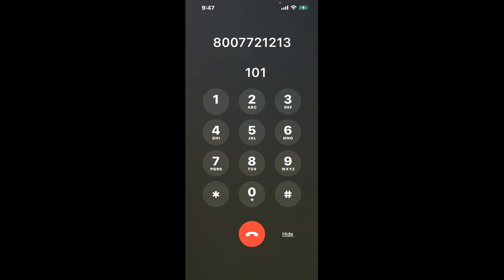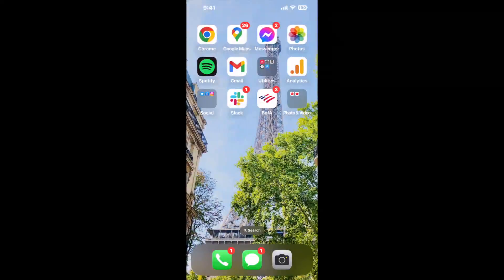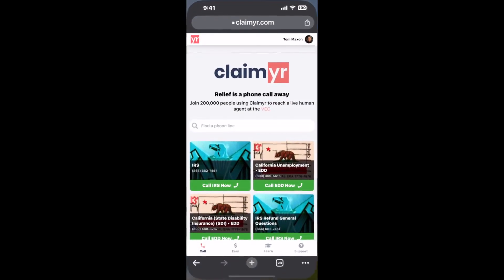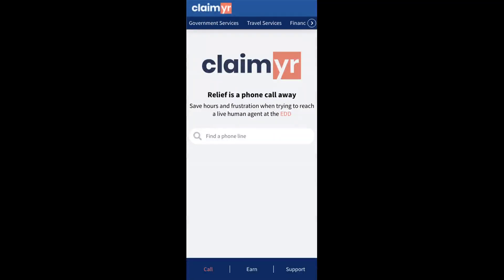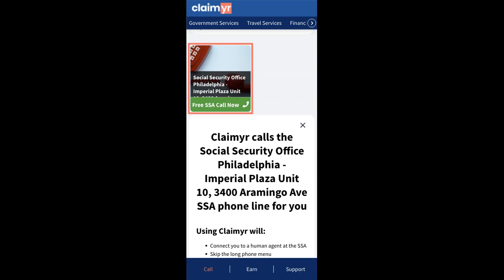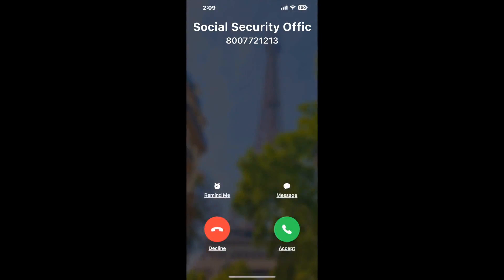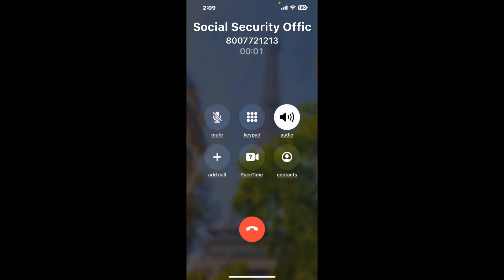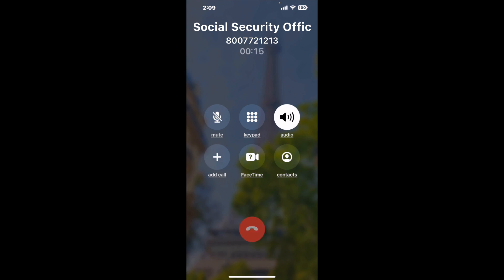Social Security Office Philadelphia - Imperial Plaza Unit 10, 3400 Aramingo Ave Phone Number - How T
Social Security Office Philadelphia - Imperial Plaza Unit 10, 3400 Aramingo Ave Phone Number Update - how to call Social Security Office Philadelphia - Imperial Plaza Unit 10, 3400 Aramingo Ave and get a live human agent on the phone.

    How can I speak to a live person at Social Security Office Philadelphia - Imperial Plaza Unit 10, 3400 Aramingo Ave?

    There are two methods to reach a live person:

    - 1.) by calling manually over and over again, get on a long hold, and then hope the call doesn't drop -- and I'll show you how to do that,
- 2.) use a calling tool that dials for you, stays on hold, and forwards a call to your phone number when an agent is on the line. (RECOMMENDED)

    - **Step 2**: select/search for "Social Security Office Philadelphia - Imperial Plaza Unit 10, 3400 Aramingo Ave "
    - **Step 4**: kick back, relax, and wait for your phone to ring with a Social Security Office Philadelphia - Imperial Plaza Unit 10, 3400 Aramingo Ave agent on the line!

    What is the best time to call Social Security Office Philadelphia - Imperial Plaza Unit 10, 3400 Aramingo Ave ?

    The best time to call Social Security Office Philadelphia - Imperial Plaza Unit 10, 3400 Aramingo Ave  is Wednesday and Thursday afternoons. ⚠️**WARNING**⚠️: please beware that you often need to dedicate an entire day to dialing over and over **just to get on hold**. Also, Social Security Office Philadelphia - Imperial Plaza Unit 10, 3400 Aramingo Ave is notorious for *dropping calls even when you finally do get on hold*! So if you decide to start calling mid-week, due to excessive call volume, you may not be able to reach an agent until the following week or longer.

If you don't consider calling Social Security Office Philadelphia - Imperial Plaza Unit 10, 3400 Aramingo Ave a full-time profession, consider using a calling tool such as Claimyr to guarantee a callback with an agent on the line with zero hold time.